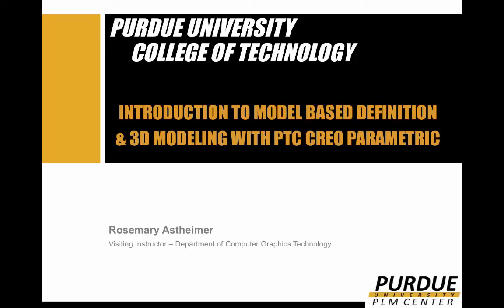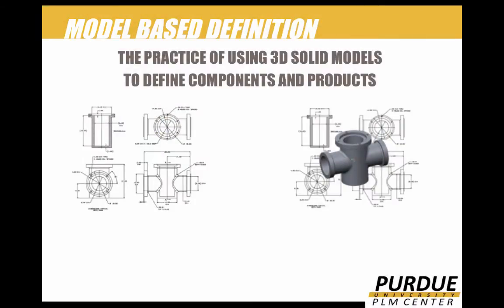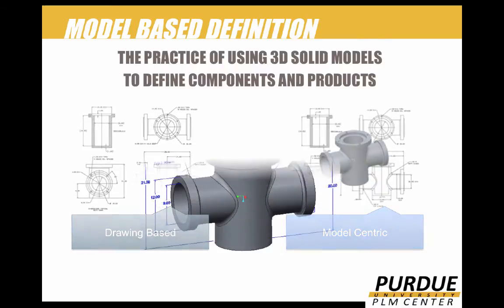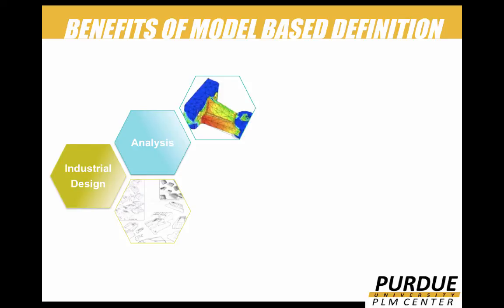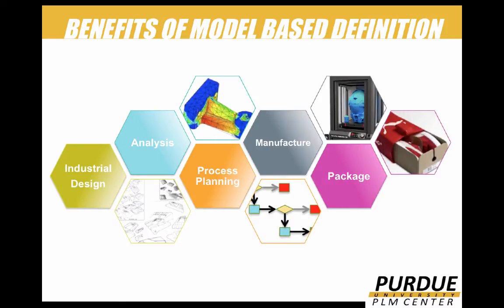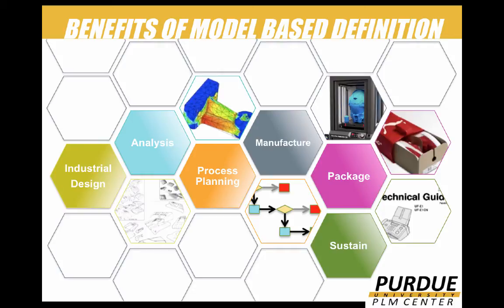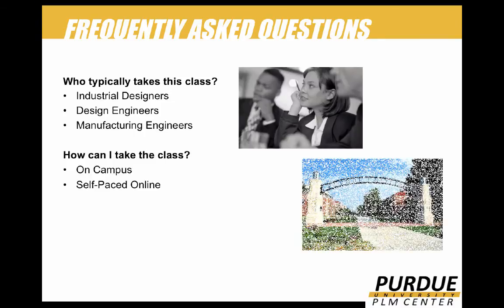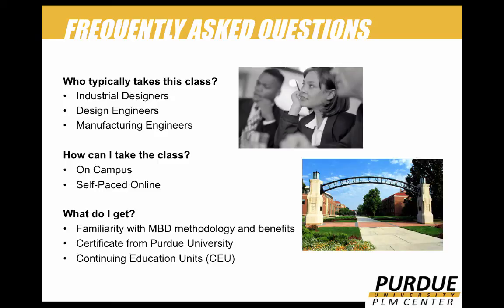Overview of Introduction to MBD with Creo 2.0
Learn more about Purdue's Introduction to PTC Creo 2.0 with a focus on Model Based Definition.